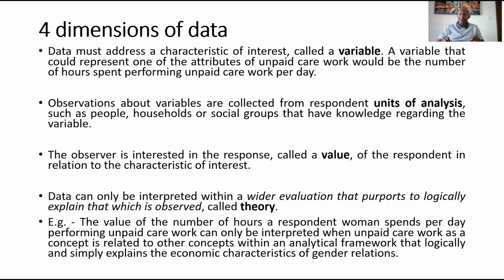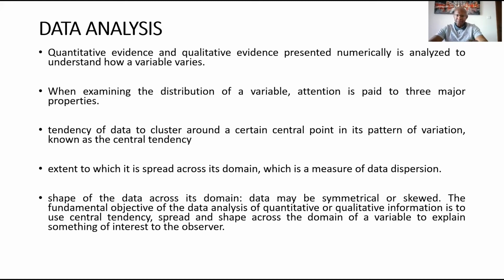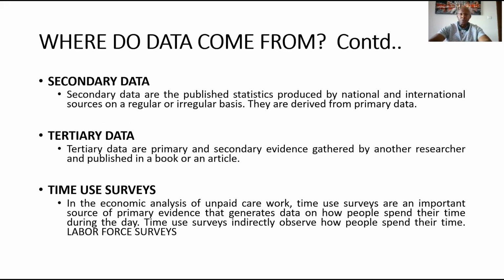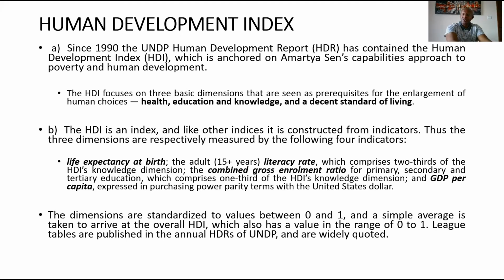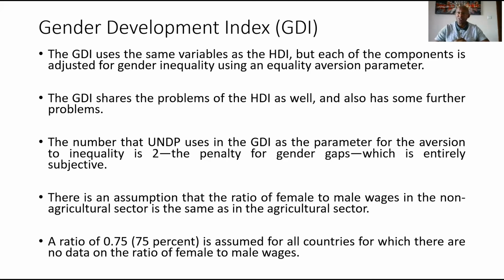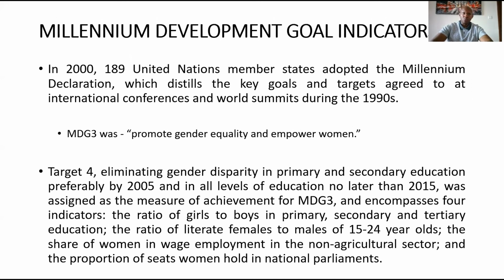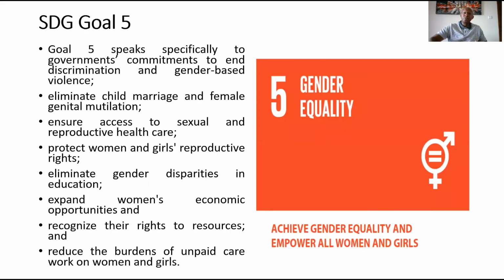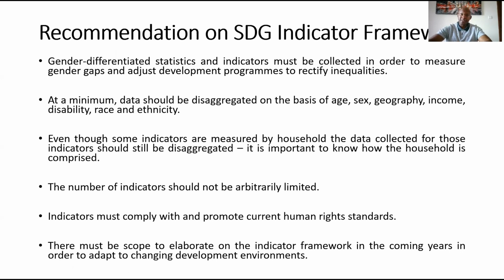Module 3 Gestion de Politique Economique Sensible au Genre